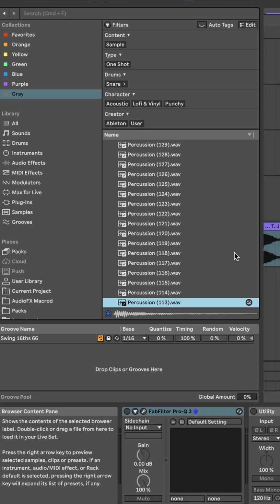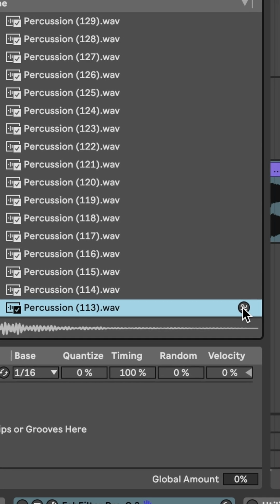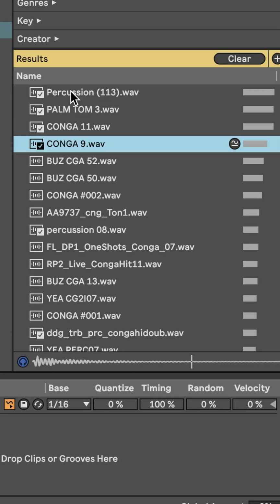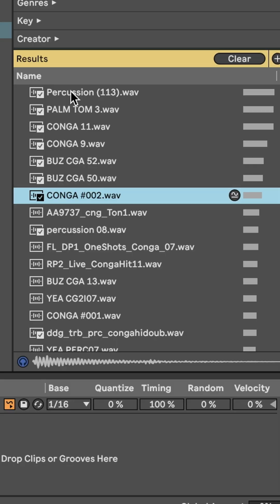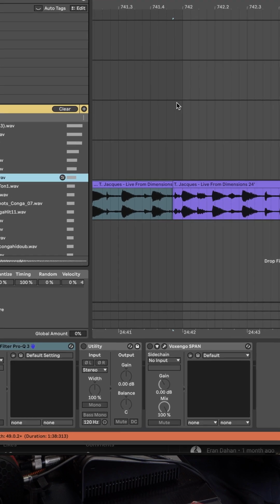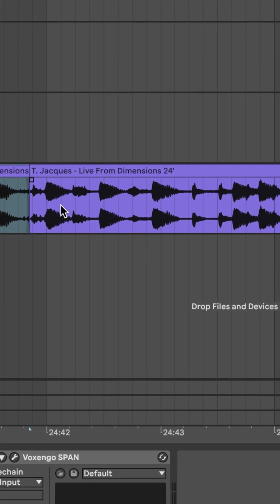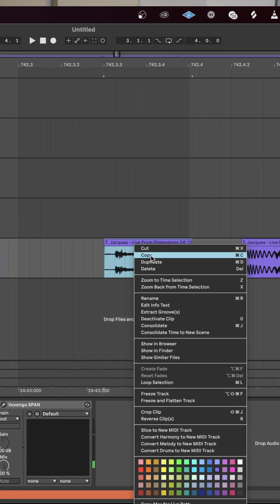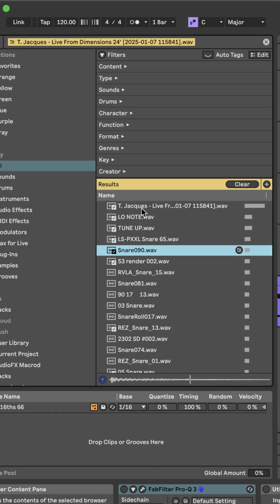Ableton Live Tip - finding similar samples //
Save a lot of time with this Ableton Live tip!

A feature I just recently found out about let's you find similar files in your sample library. If your're like me and you have a lot of samples, but they are not all super well named and organized , it can be a pain to find similar samples or you have to spend hours organizing your library in a way that lets but all similar sounds in one place. You can even find and isolate a sound that you like in a song or mixtape/dj-mix and have Live find similar sampled. There might be stuff in your library that you didnt even know about and would have to look for for hours.

It of course has its limits but I still find it super helpful.